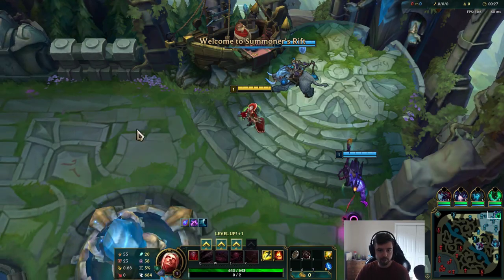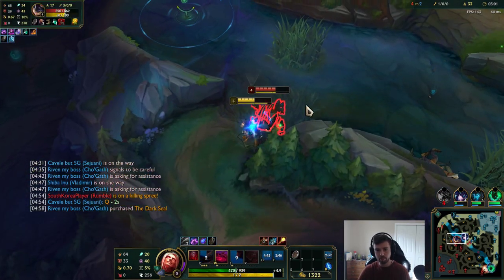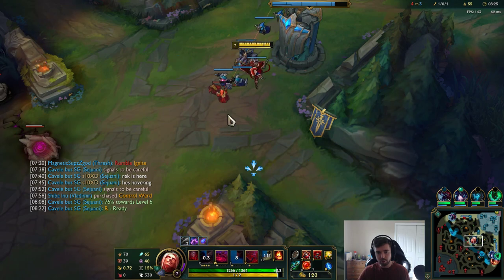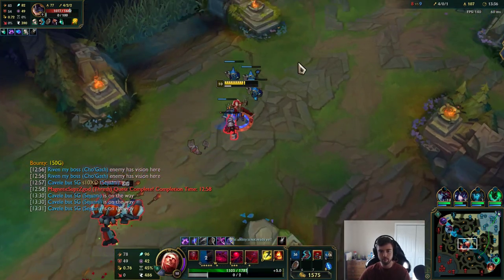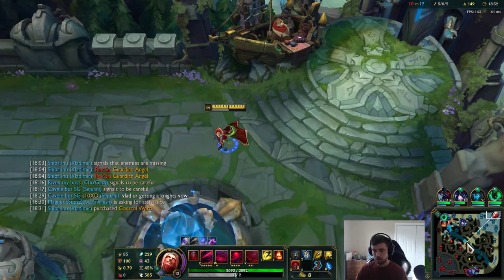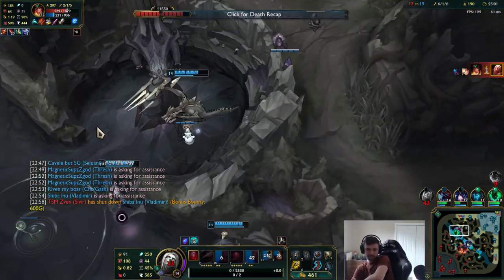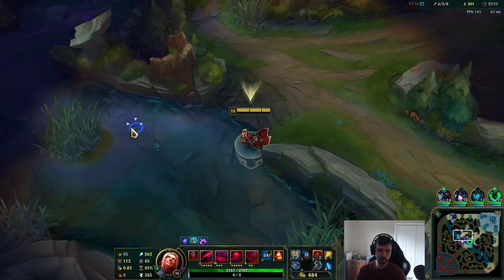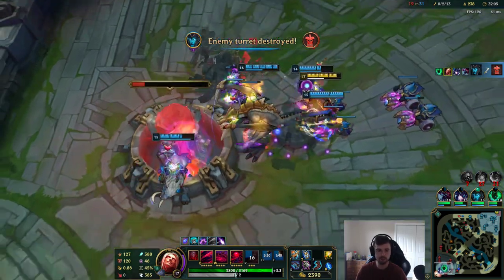CHALLENGER VLADIMIR COMMENTARY | VS. TSM ZVEN | 9.13 - League of Legends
Solo carry your games with this hyper carry champion!